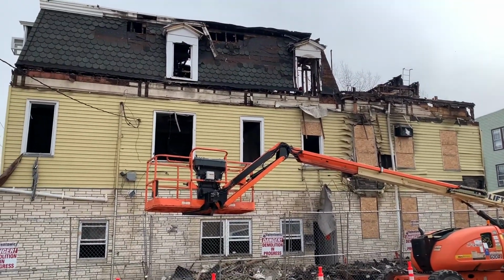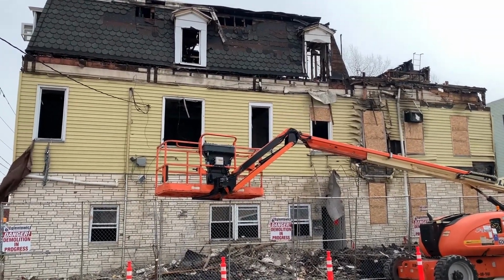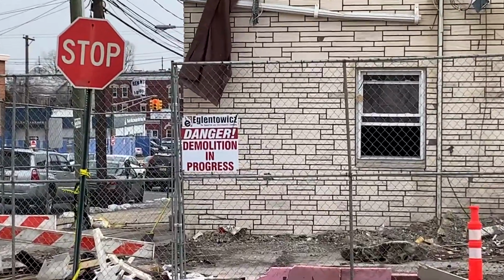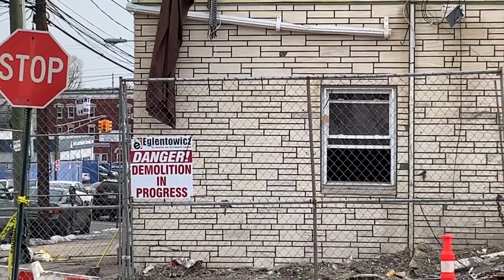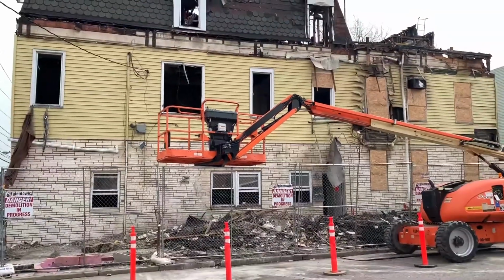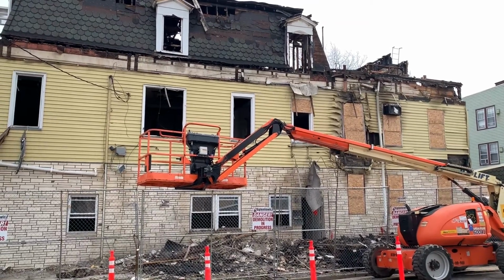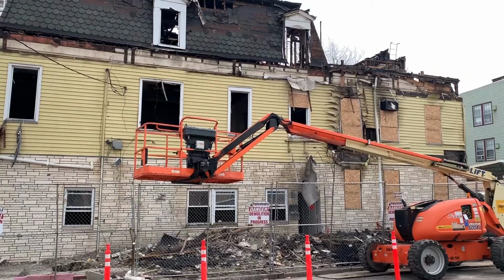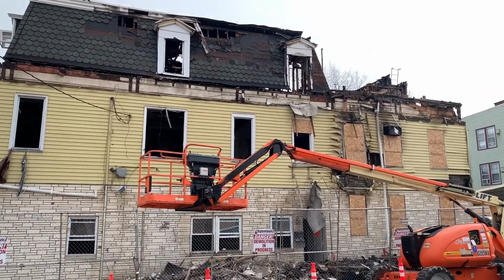Building Demolition — Devon St and Midland Ave in Kearny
Workers are tearing down the home that caught fire a few weeks ago at Devon St. and Midland Ave., Kearny.